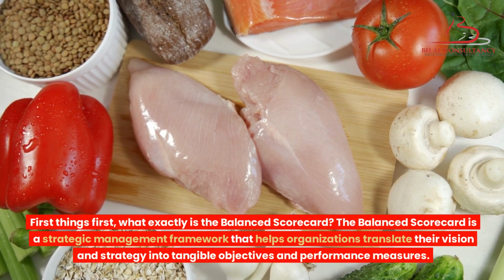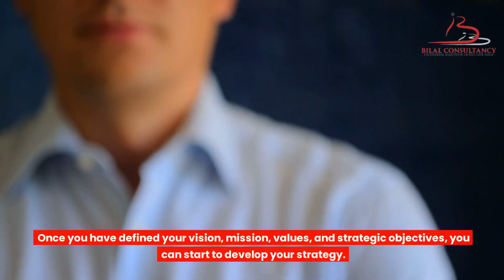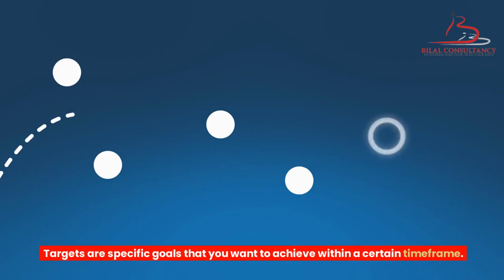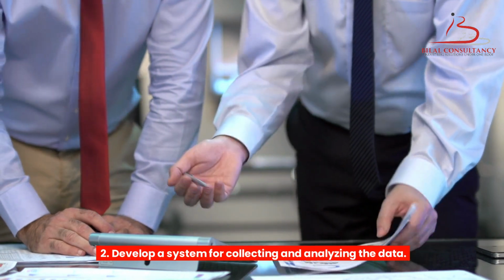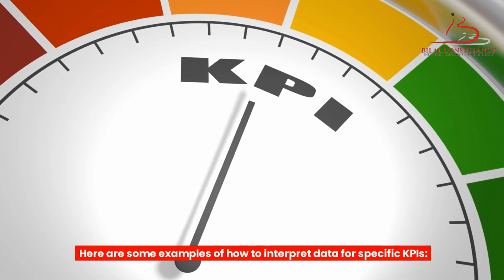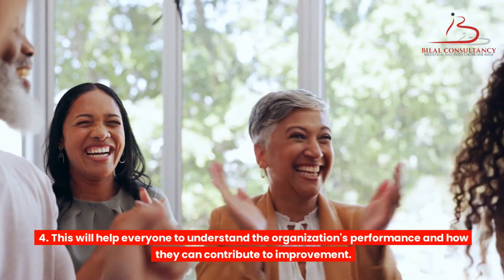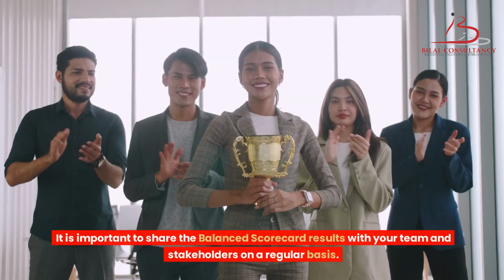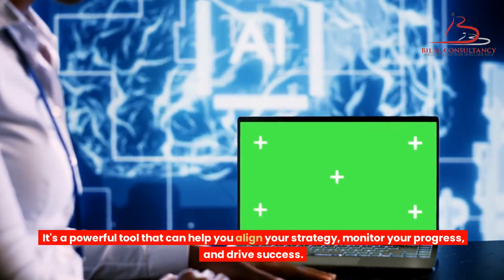What is a Balanced Scorecard? How to Develop It Step-by-Step (Complete Guide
A balanced scorecard is a strategic planning and management tool that helps organizations translate their vision and mission into measurable goals and objectives. It provides a comprehensive view of the organization's performance across four perspectives: financial, customer, internal processes, and learning and growth.

In this video, you will learn:

What is a balanced scorecard?
Why is a balanced scorecard important?
How to develop a balanced scorecard step-by-step
This video is a comprehensive guide to developing and implementing a balanced scorecard. Whether you are new to balanced scorecards or you are looking for a refresher, this video is for you.